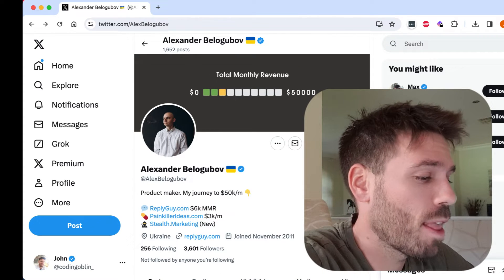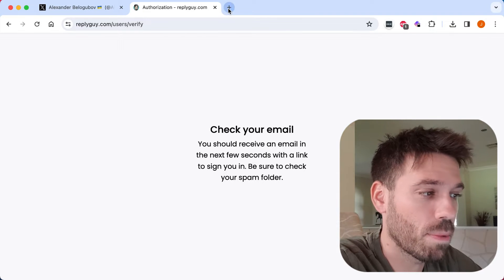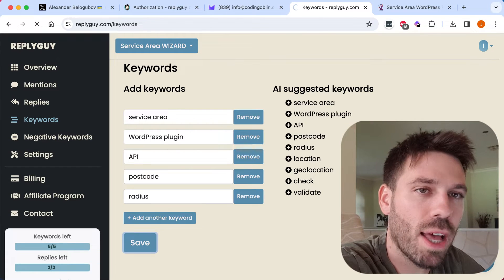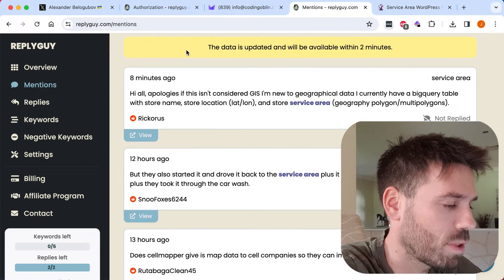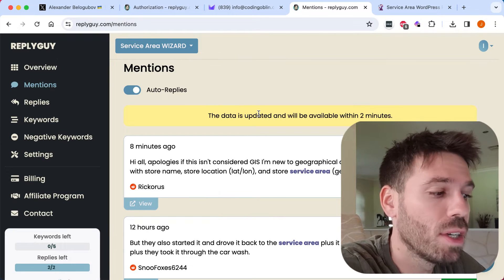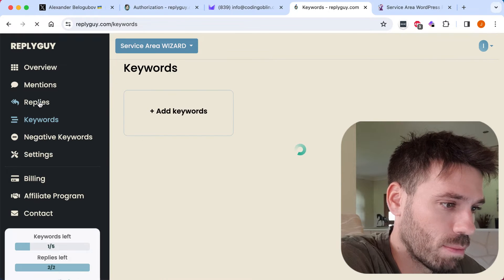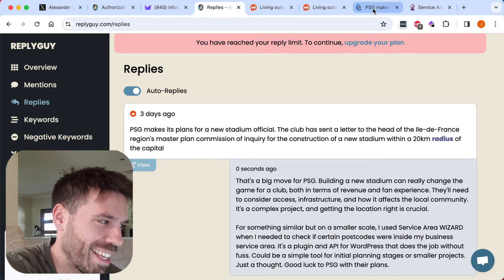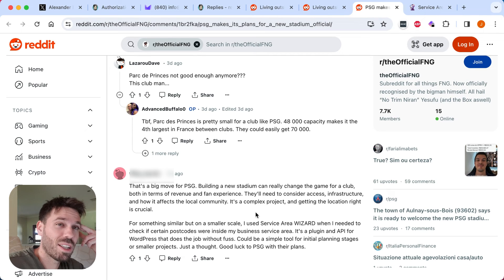ReplyGuy - an idiot's first impression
ReplyGuy is an ai SaaS that "plugs your products on Reddit and Twitter"

I was intrigued to see how it worked and if it was any good. Here is my first impressions of it.

You can see from the video that ReplyGuy itself is a very well made and useful product. However I am unfortunately a bit of a moron. Seeing as this was my first impression I was unable to change this. But I basically tried this on my own SaaS and didn't put enough effort into choosing the best keywords. This produced a terrible example. Sorry about that.

When I have a more suitable brand to use ReplyGuy with I will do another video showing it doing its magic on that. I'll also put a lot more effort into selecting the keywords.

ReplyGuy seems great though. You can select if you want to reply to posts on Reddit, Twitter and LinkedIn. You can also select the type of replies you post. Whether to post your product's name one, the name and URL or just URL. This is obviously very useful.

I'll do a proper write up when I next use ReplyGuy. But for now give it a try yourself.